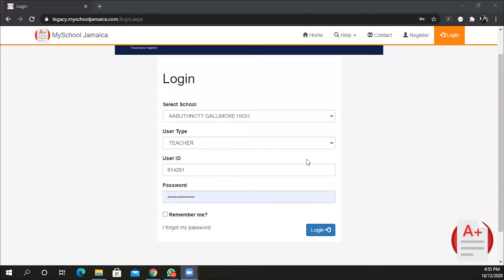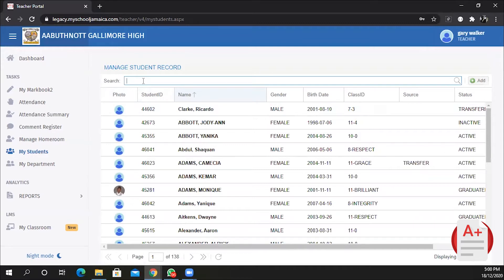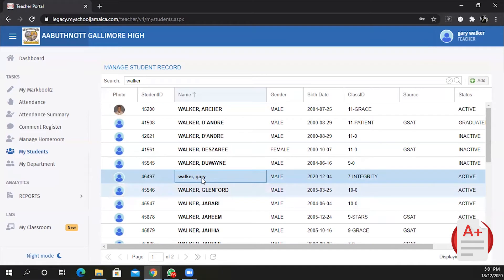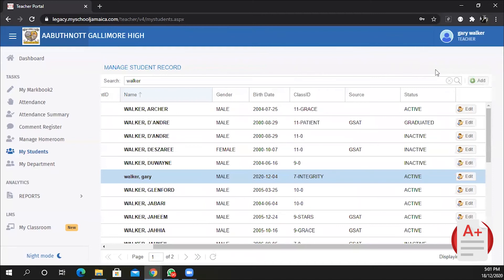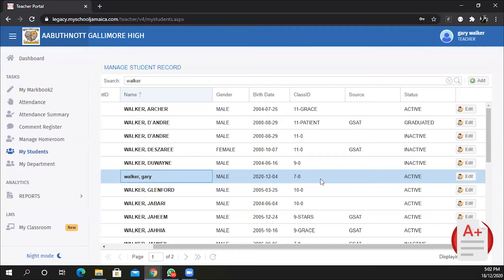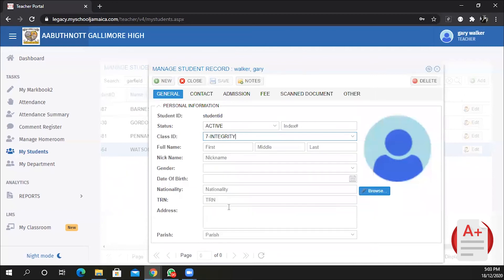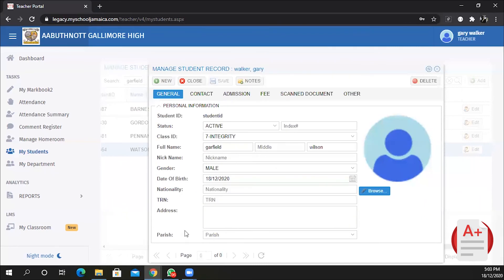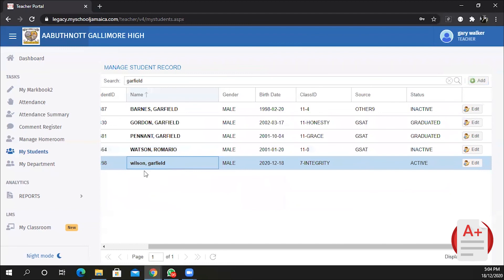How to manage students in MySchool SMS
The official Channel for Comsol Jamaica
In this video you will learn How to Manage students